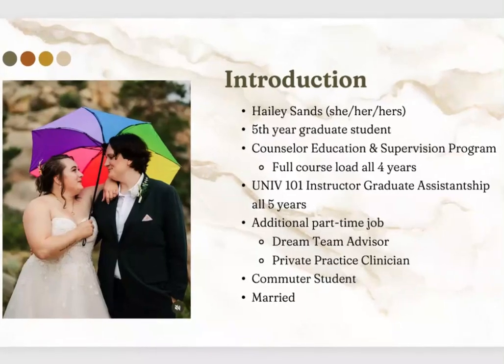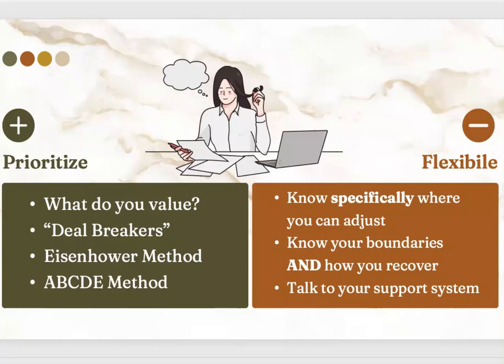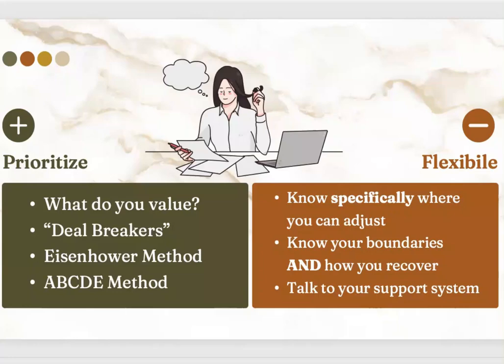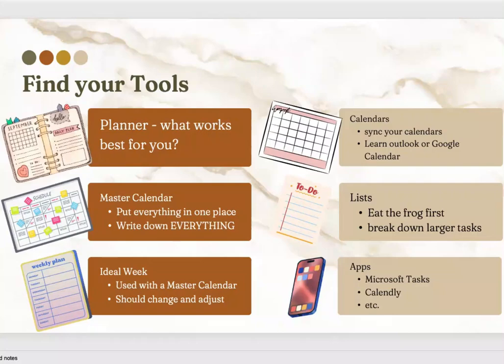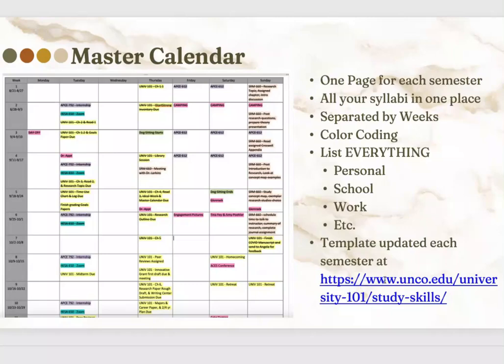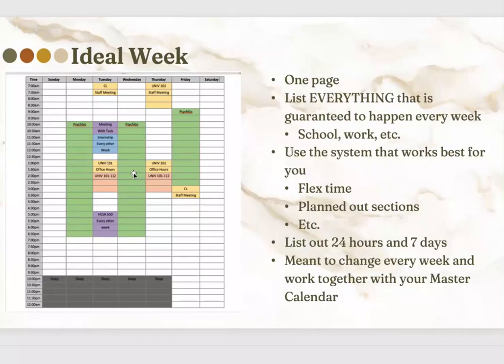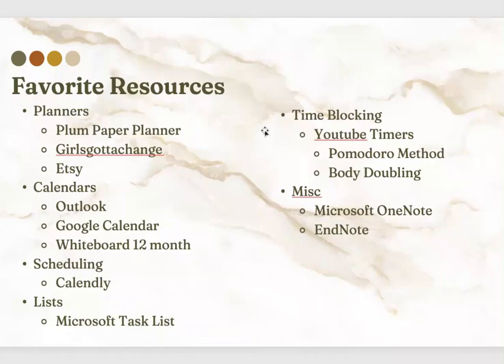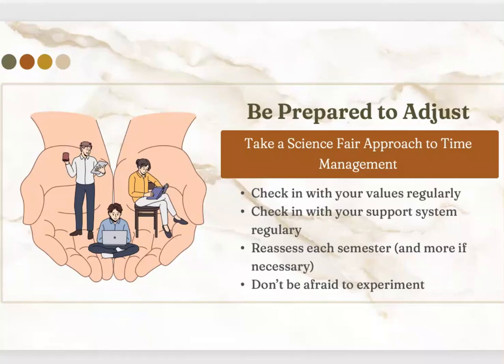Time Management for Graduate Students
A webinar presented by the University of Northern Colorado Bear GRADS (Graduate Research and Development Series)

Speaker: Hailey Sands, UNIV 101 Instructor and Class Leader Coordinator, Department of Applied Psychology and Counselor Education, College of Education and Behavior Sciences, University of Northern Colorado.

Moderator: Franklina Addae, Graduate Student, Applied Statistics and Research Methods, AOER Graduate Assistant, Graduate School & University Libraries, University of Northern Colorado.

Session Description:
Balancing coursework, research, teaching, and personal commitments can be overwhelming in graduate school. This session offers practical strategies to help graduate students effectively manage their time, reduce stress, and stay on track academically. Participants will learn techniques for prioritizing tasks, creating realistic schedules, and avoiding common productivity pitfalls. Whether you are just starting your program or navigating the final stages of your thesis or dissertation, this session provides tools to help you take control of your time and make meaningful progress toward your academic goals.

Michener Library is at 14th Ave. & 20th Street, Greeley, CO 80631

Carter Hall, University of Northern Colorado, Greeley, Colorado, 80631

UNC Bear GRADS Planning Committee Members:
Franklina Addae, AOER Graduate Assistant, Graduate School & University Libraries
Nancy Henke, Textbook Affordability Librarian, University Libraries
Nicole Webber, Scholarly Communications Librarian, University Libraries
Stephanie Wiegand, Scholarly Publishing Librarian, University Libraries

Time management, graduate student life, dissertation completion, time management for PhD, academic writing tips, overcoming burnout, PhD emotional resilience, PhD success strategies